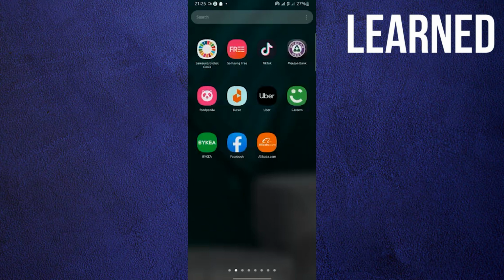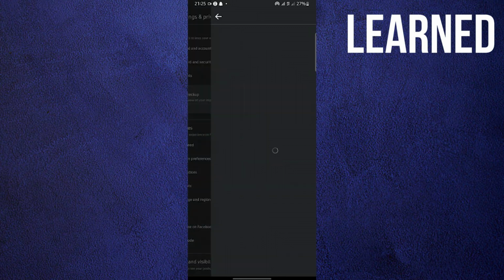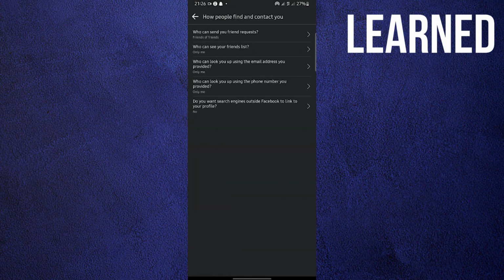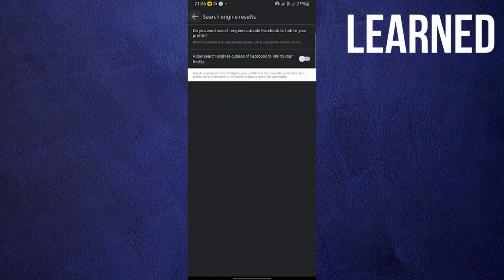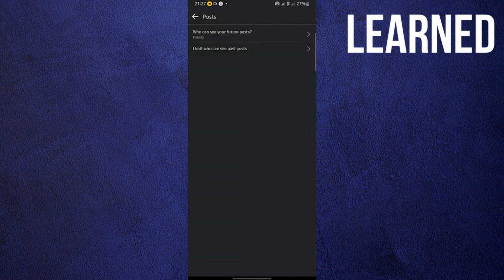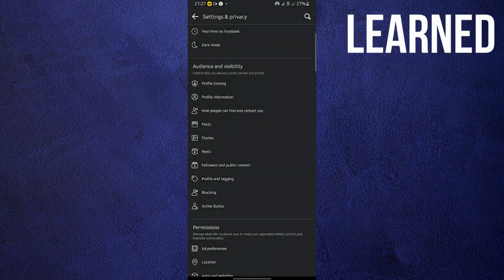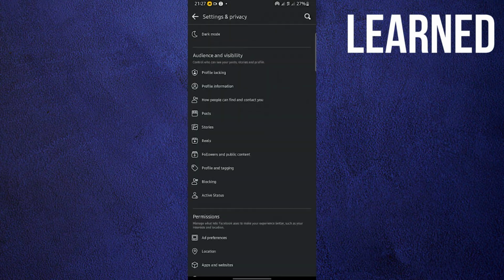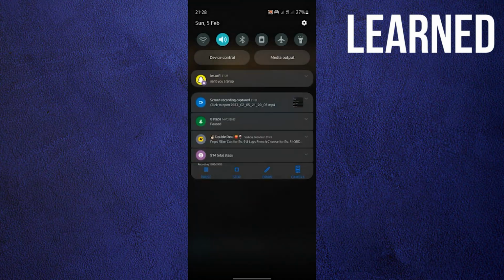How to Put Your Facebook on Private (Easy)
How to Put Your Facebook on Private

If you want to know How to Put Your Facebook on Private then just watch this step-by-step easy tutorial till the end to get the most out of it.